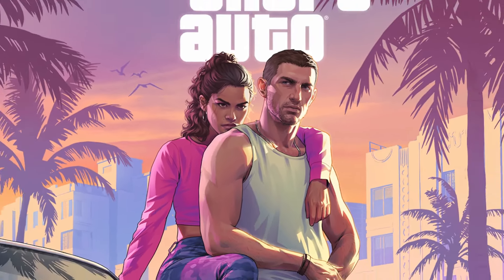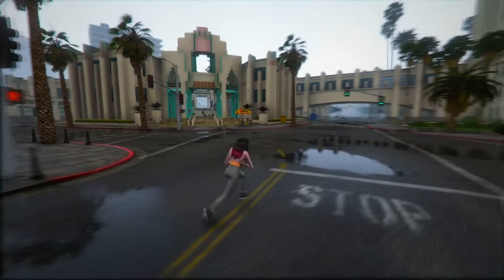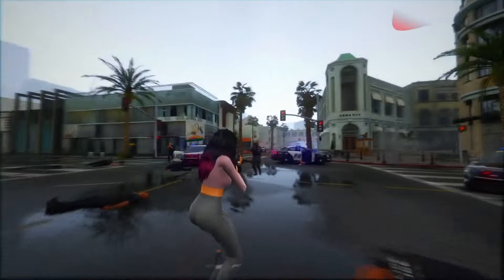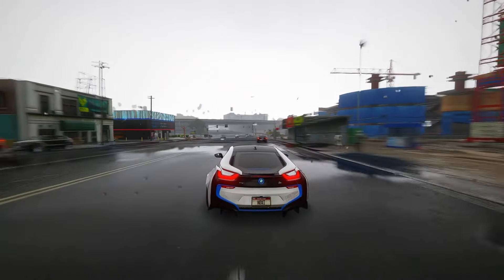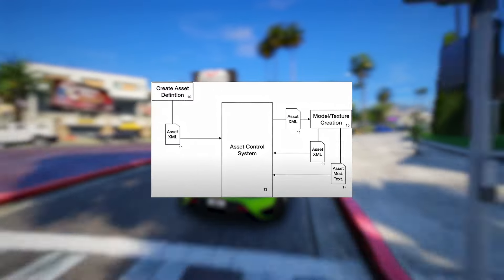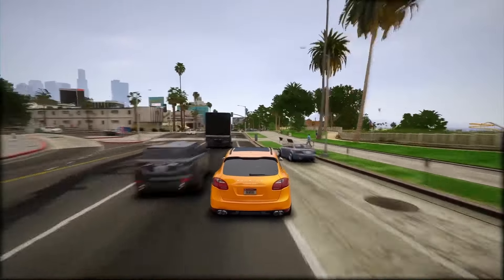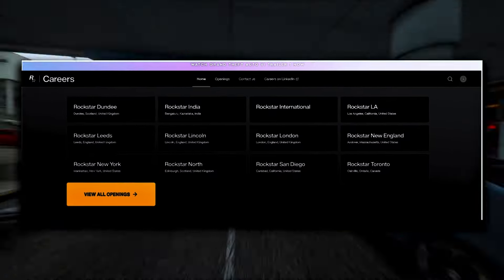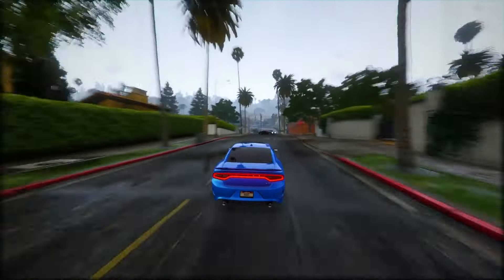GTA 6 Online Mode Gameplay Revealed